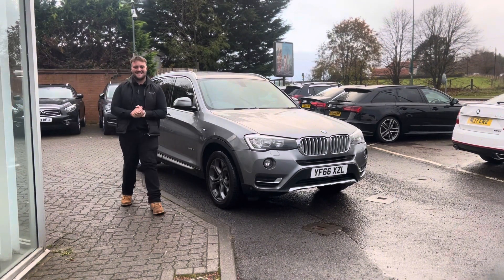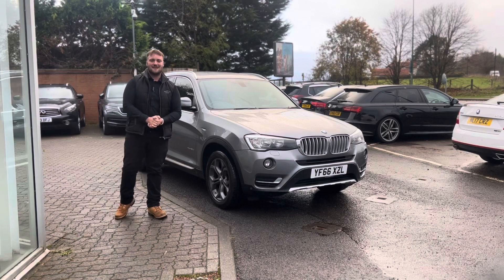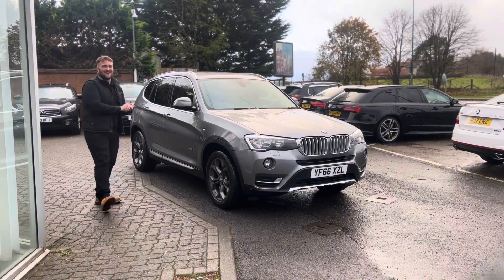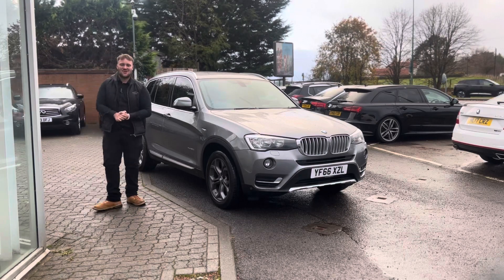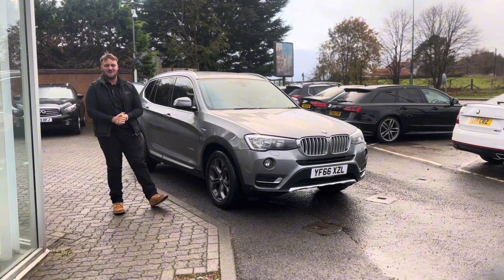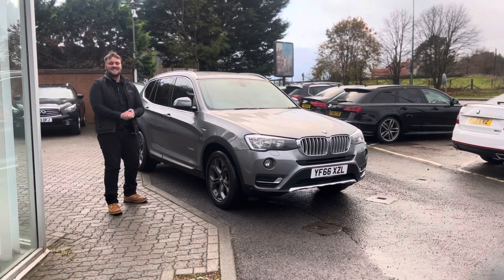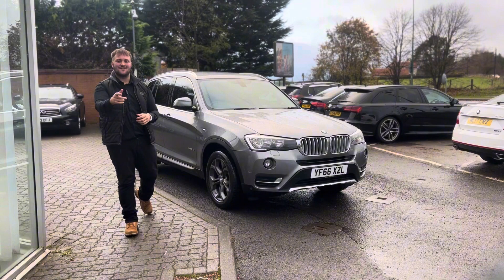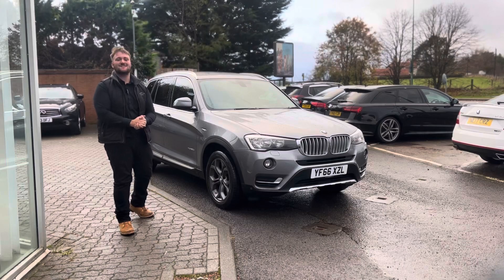2016 66 BMW X3 2.0 XDRIVE20D XLINE 5d 188 BHP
Welcome to our BMW X3 2.0D X-line automatic is the perfect car for those who want the best of both worlds, a luxurious and sporty SUV that's also practical and efficient. With its powerful engine, sleek design, and all-wheel drive, the X3 is perfect for any adventure. Here are just a few of the things that make the BMW X3 2.0D X-line automatic so special, The powerful engine - The X3 is powered by a 2.0L turbocharged diesel engine that produces 180 horsepower and 280 lb-ft of torque. This gives the X3 plenty of power to accelerate quickly and tow heavy loads. A seek design, The X3 has a sleek and sporty design that will turn heads wherever you go. The X-line trim adds even more style with its unique front and rear bumpers, side skirts, and 18-inch alloy wheels. All-wheel drive, The X3 comes standard with all-wheel drive, which gives you confidence in all weather conditions. The X3 can easily handle snow, ice, and mud, so you can go anywhere you want with confidence. Luxurious interior, The X3's interior is just as luxurious as its exterior. The cabin is trimmed in high-quality materials, and the seats are comfortable and supportive. The X3 also comes with a long list of standard features, leather upholstrey, heated front seats, and a premium sound system.